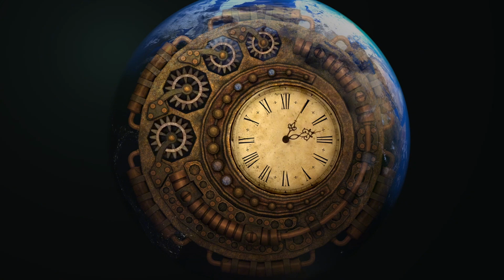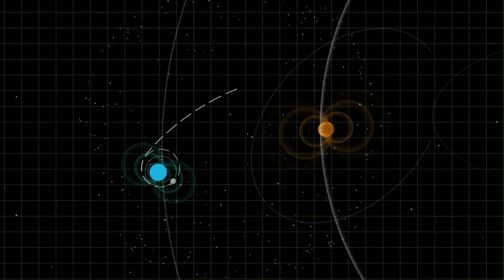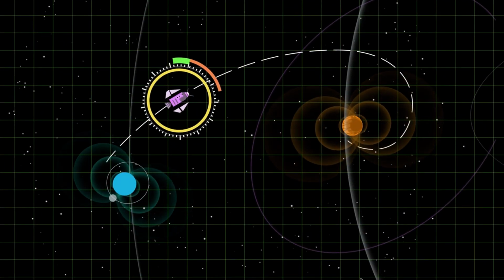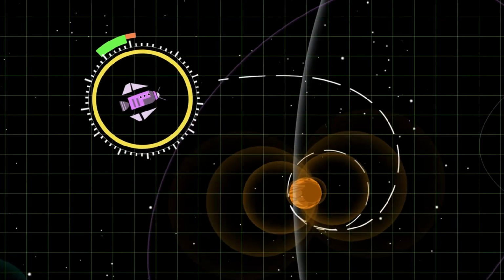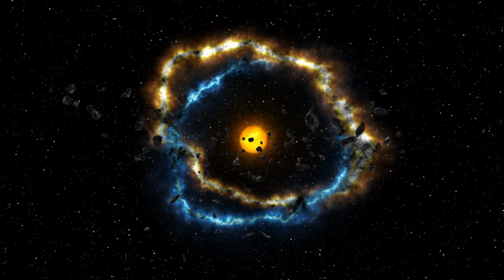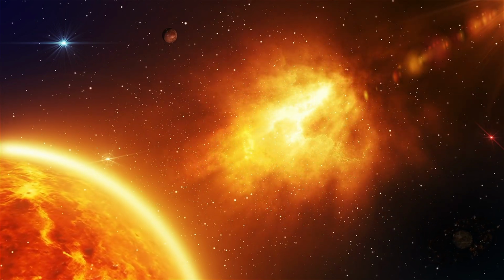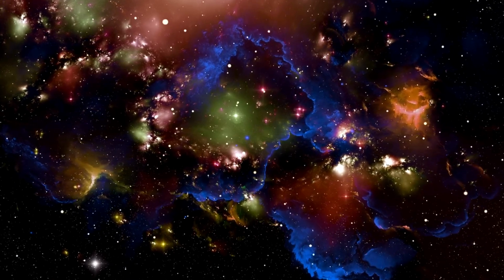1 hour of Amazing Space Facts To Fall Asleep To - The James Webb Telescope Discoveries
Welcome to Beyond The Stars, the ultimate destination for space enthusiasts and curious minds alike! We bring you the wonders of the universe in a fun, engaging, and easy-to-understand way. Our mission is to make space exploration accessible to everyone, from stargazers to aspiring astronomers.

Join us as we dive into the latest cosmic discoveries, groundbreaking technology, and the awe-inspiring spacecraft that unlock the mysteries of the cosmos. Be amazed by stunning images from deep space and learn about the cutting-edge advancements that are reshaping our understanding of the universe.